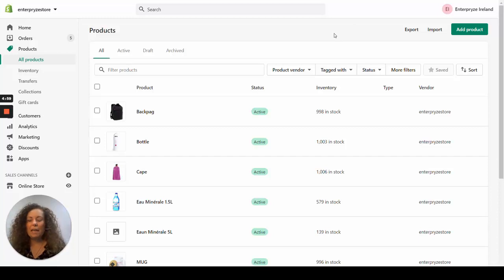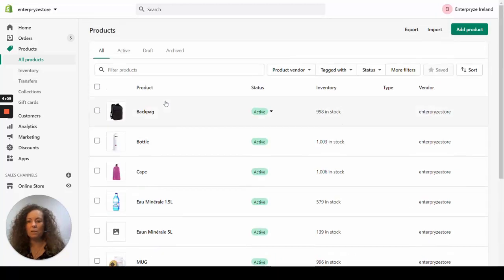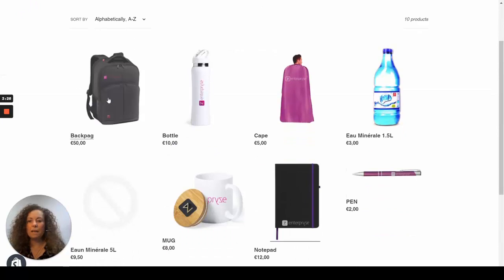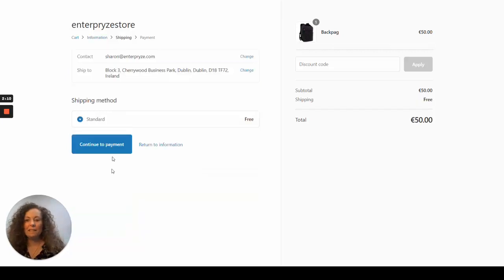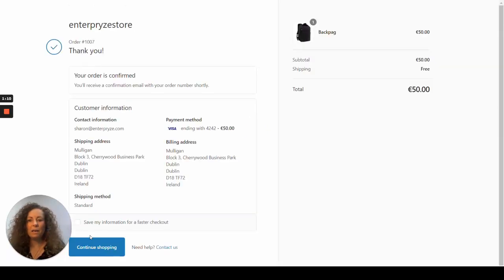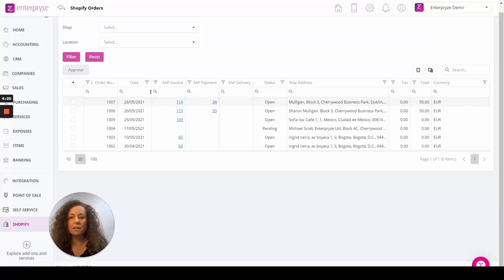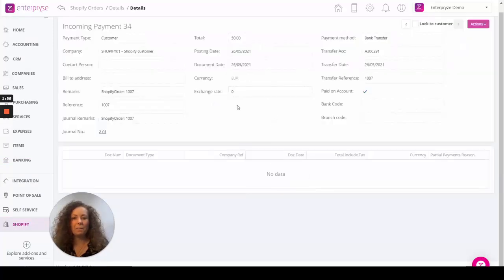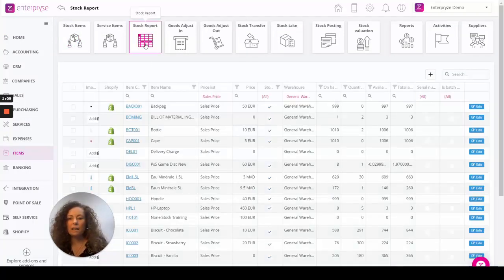3. Enterpryze Integrations: Selling on line with Shopify integration - Enterpryze Academy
How to sell on line with your Shopify store and see the Orders and Payments come through to Enerpryze with Enterpryze Academy.

This Enterpryze Academy tutorial will demonstrate how to process your orders and payments as they come through from Shopify to Enterpryze with Enterpryze Inventory and ERP Package. You will learn:

As your customer completes a sale and payment, watch how it seamlessly comes through to Enterpryze.  From here you can approve the order and see it on your Shopify Dashboard in Enterpryze.  You can also monitor daily postings on the Home Screen in Enterpryze.
Now you are free to deliver your products to your customer and monitor your product movements in the Items Module.
For Reporting on Tax, Profit & Loss, Balance Sheet and more checkout the Accounting Module.
Your Payments can be monitored and reconciled in the Bank Module.